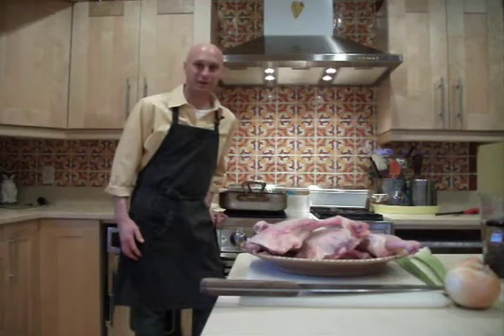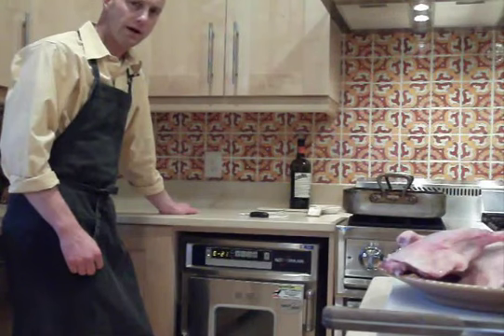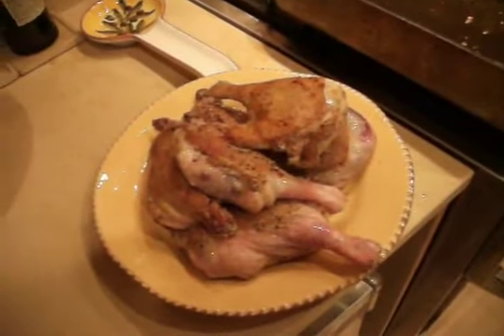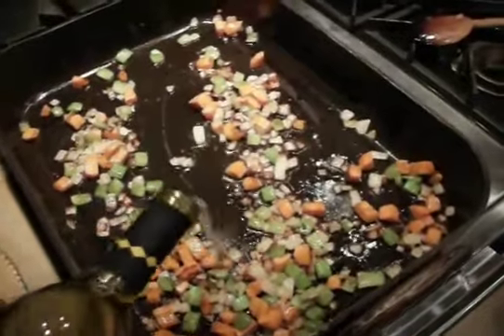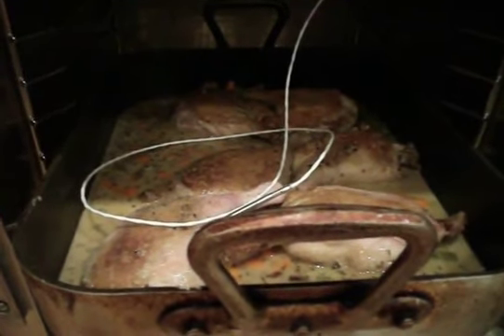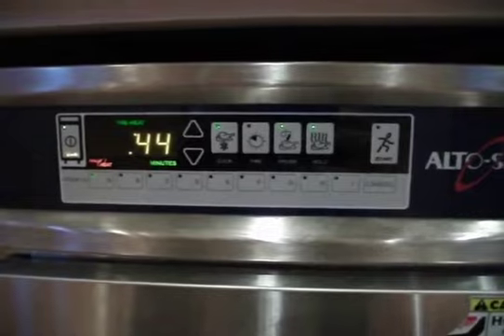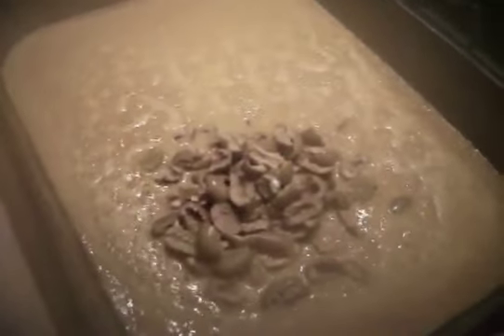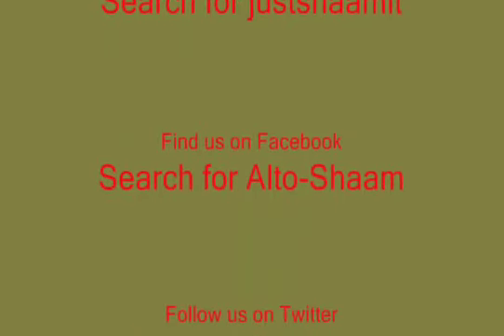Braised Duck Legs with Green Olives